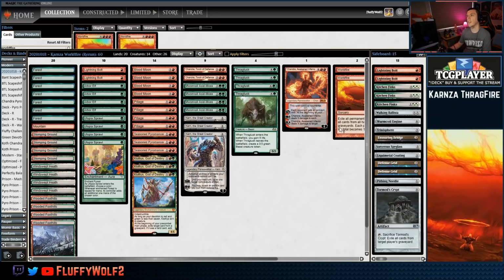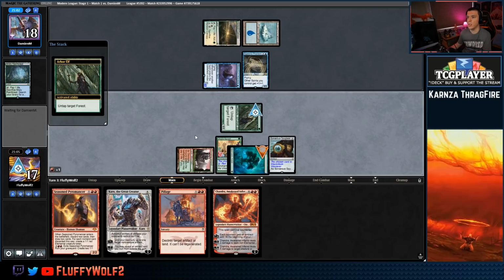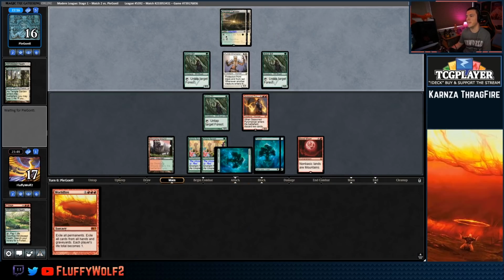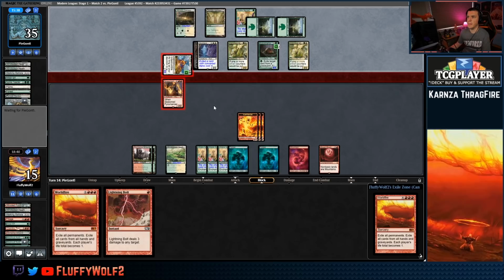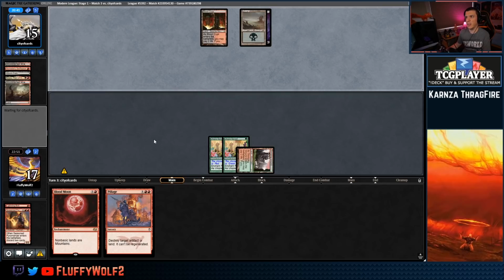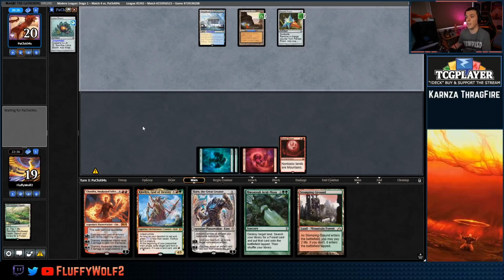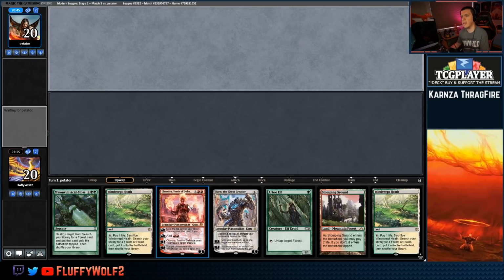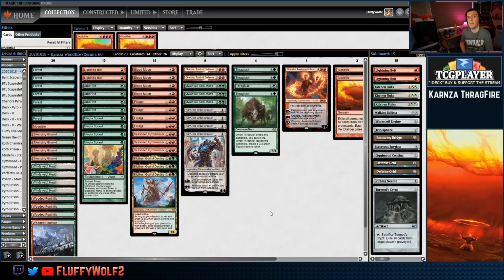💥 [Modern] KarnzaThragFire!! 🔴🟢 Watch the World BURN! Infinite Life? No problem!!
»▶️» Deck Overview: [0:07]
»1️⃣» Match 1: [2:00]
»2️⃣» Match 2: [19:40]
»3️⃣» Match 3: [38:25]
»4️⃣» Match 4: [49:30]
»5️⃣» Match 5: [1:00:00]